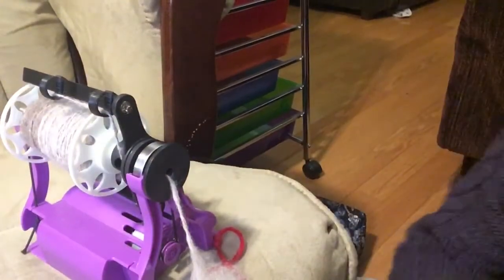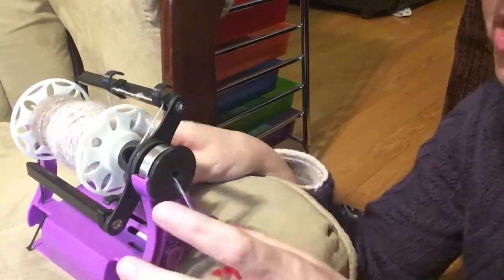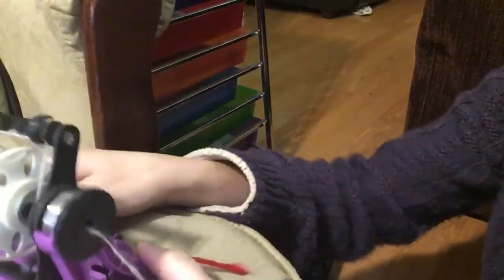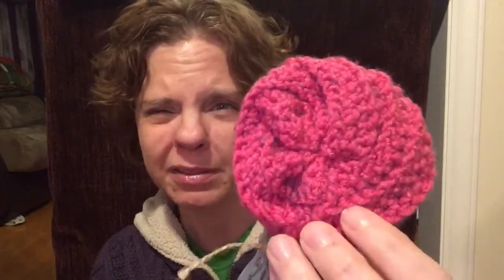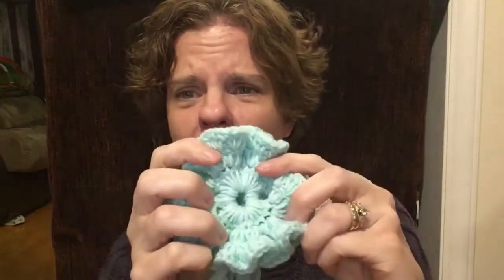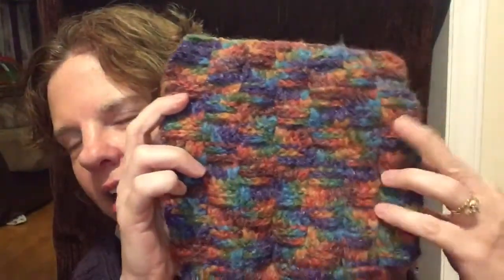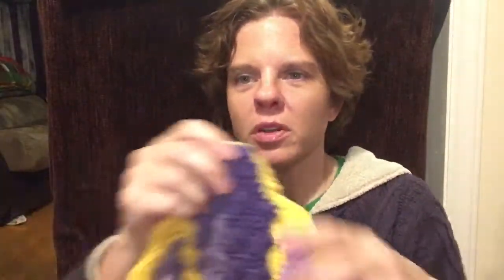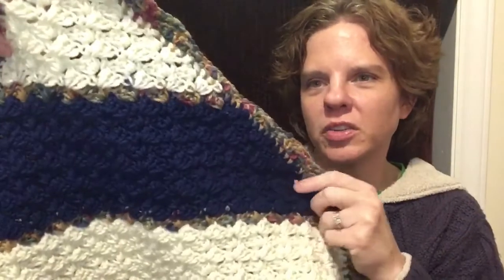Spinning Yarn Showing You My Crochet Creations and Sending You to the Links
I am taking this channel in a bit of different direction. The first two weeks of each month will be soap and soap related content. The last two weeks of the month will be spinning and crochet related content. If the month has a fifth week in it. . . we shall see.  It will be a surprise! I have provided all the links to the YouTube channels that will show you how I crochet all of this. Enjoy and please show me anything that you make with these videos! I want to see!